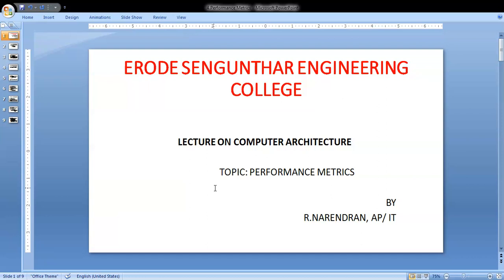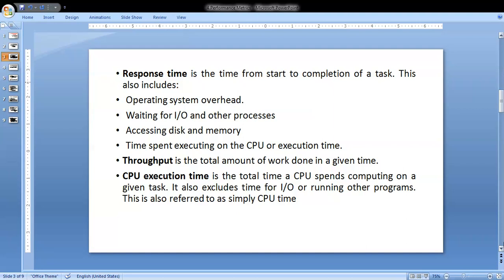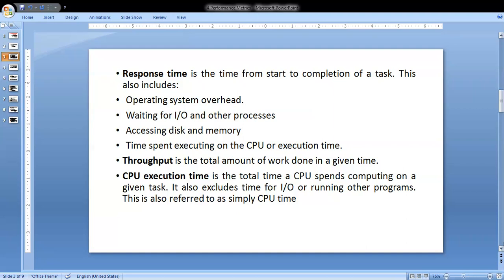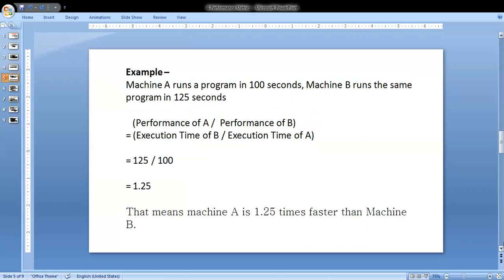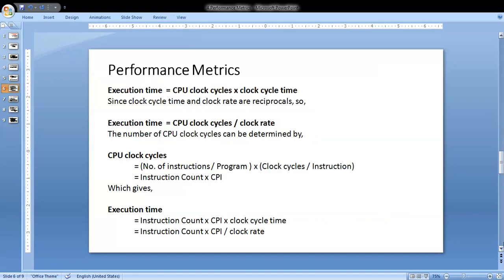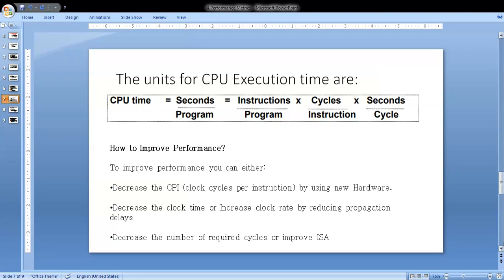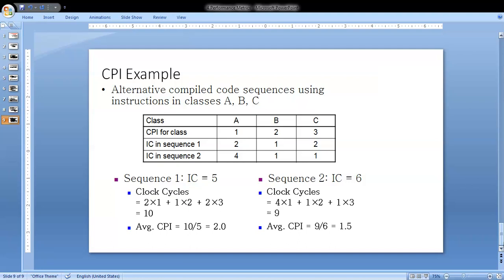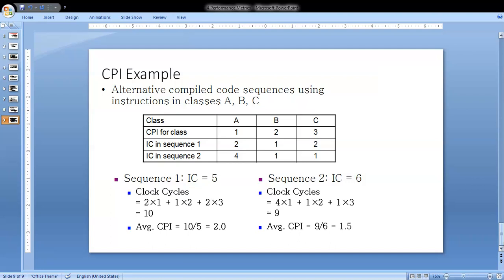PERFORMANCE METRICS IN COMPUTER ARCHITECTURE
PERFORMANCE AND METRICS